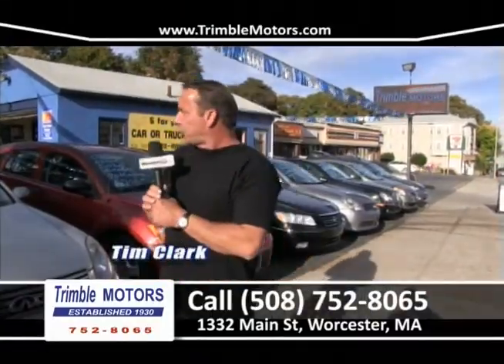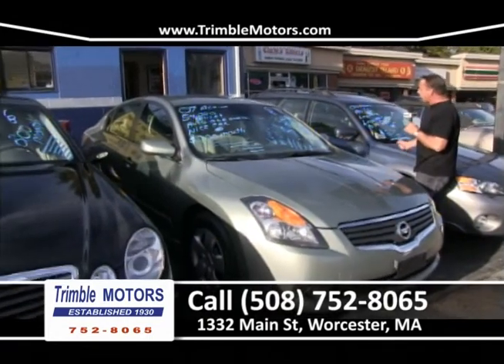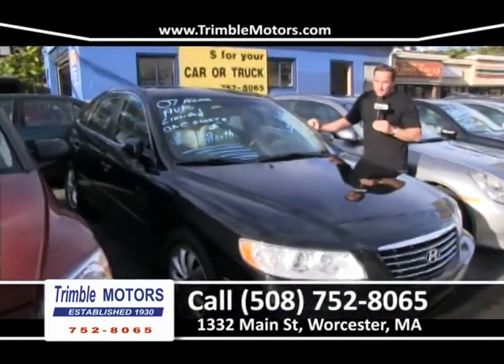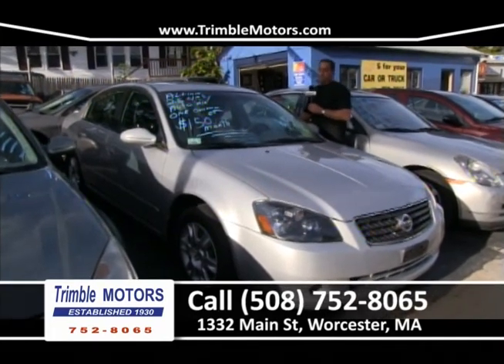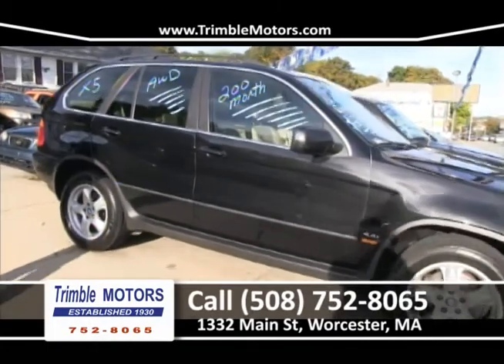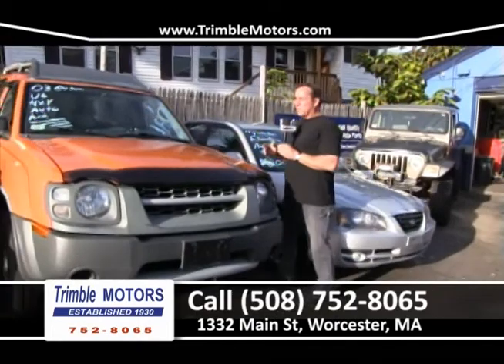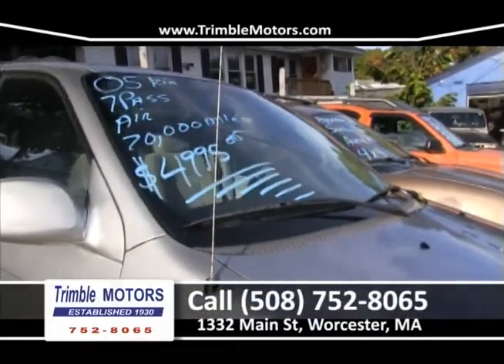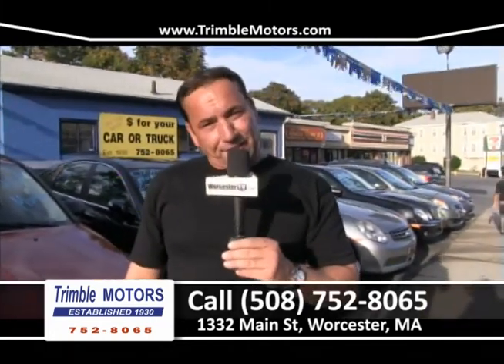Trimble Motors - Worcester Auto Showcase - October 5, 2013 - WorcesterTV.com - Used Cars Worcester